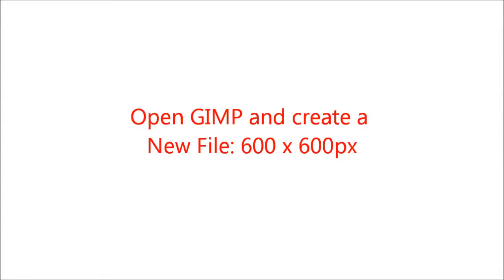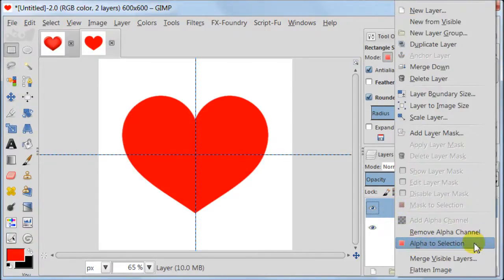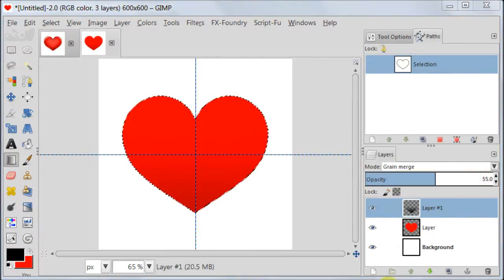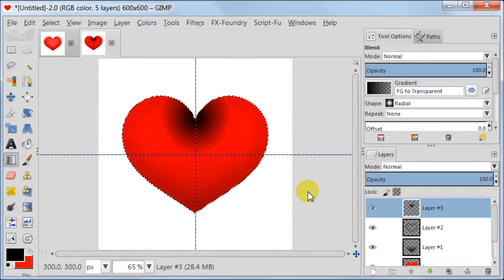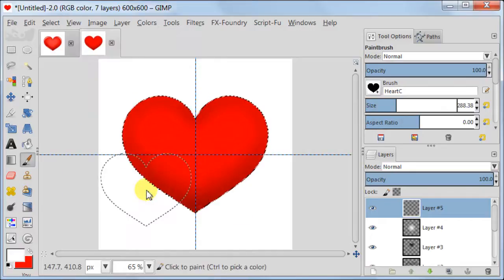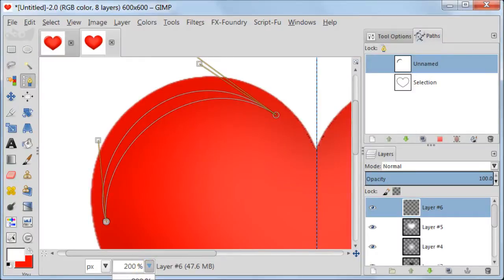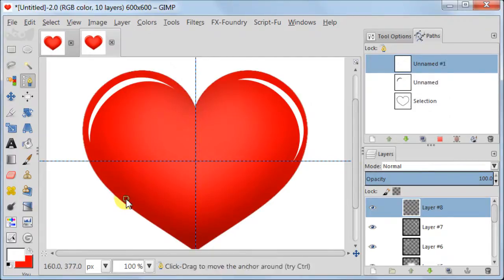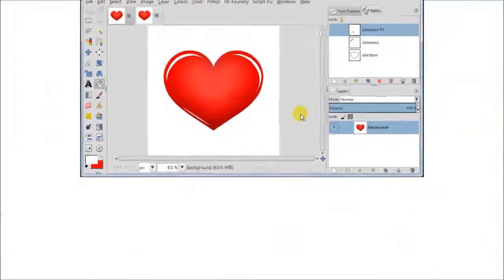Create a glossy heart in GIMP 2.8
Learn how to make a shiny red heart using GIMP 2.8 in 10 minutes.